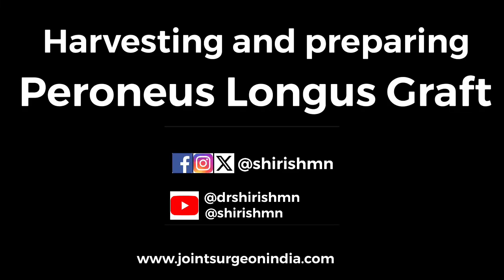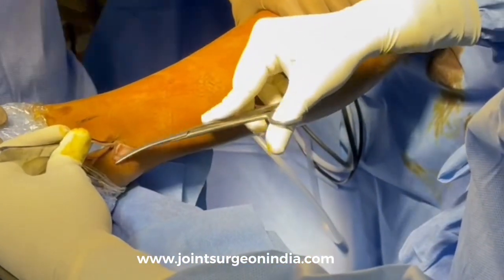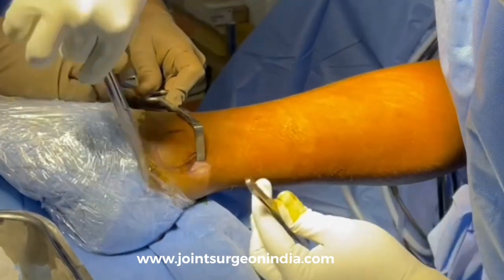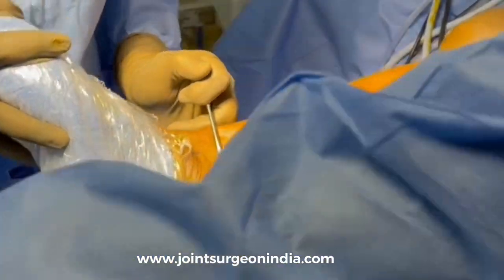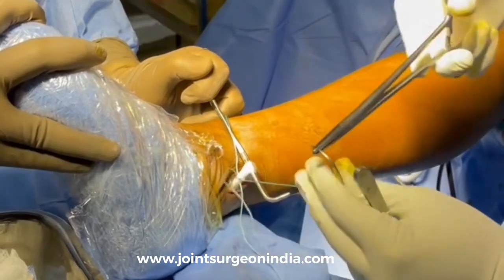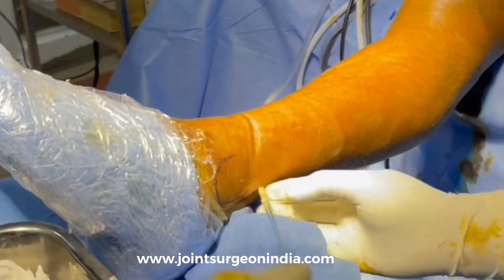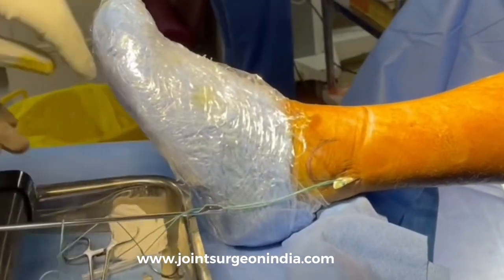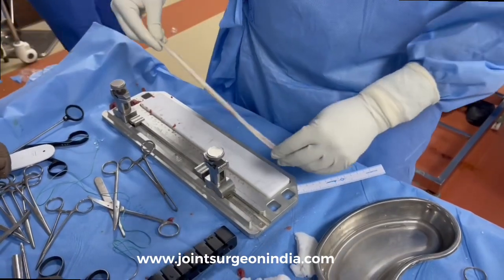Peroneus Longus Graft Harvesting and Preparation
Technique of Harvesting Penoneus Longus tendon for preparation of ACL/PCL arthroscopic reconstruction